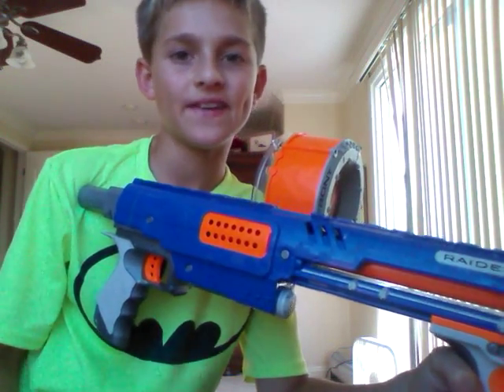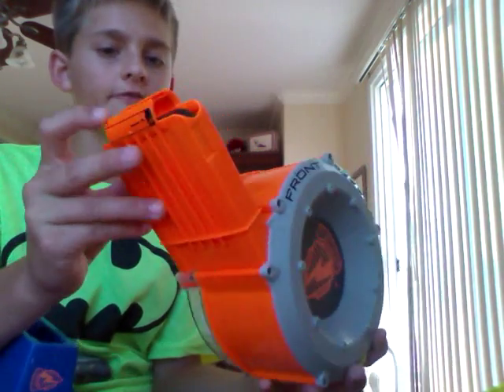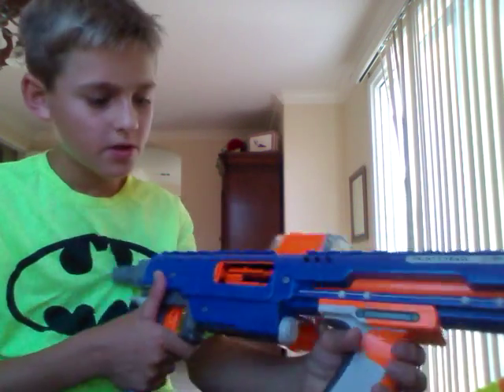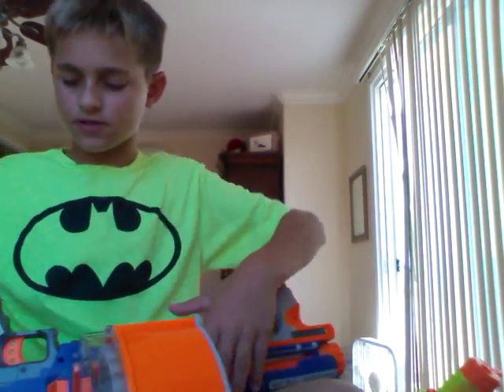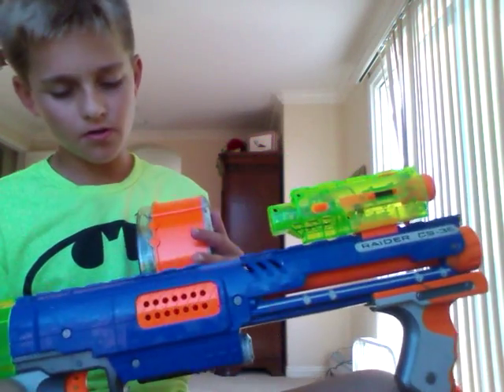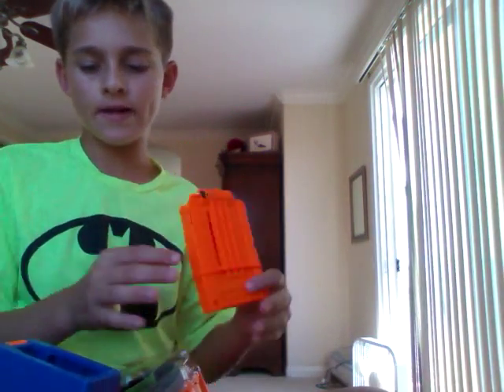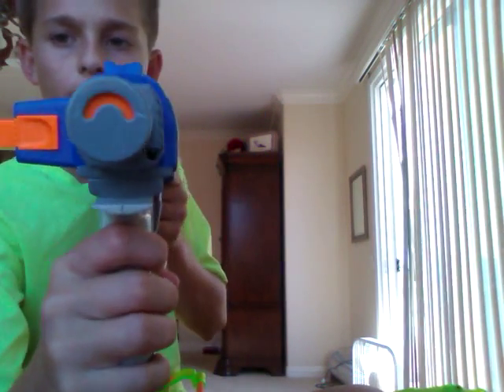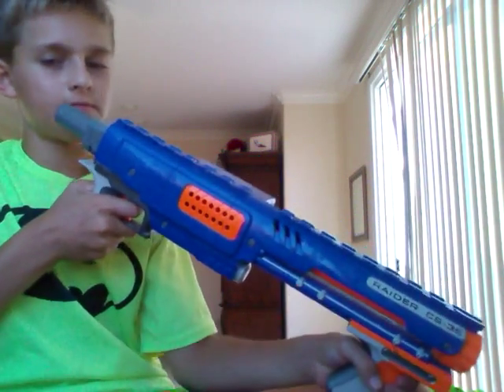Review on raider cs 35 nerf gun